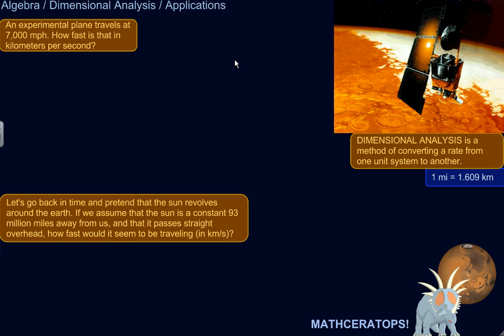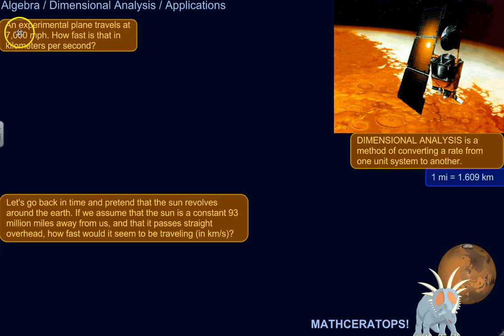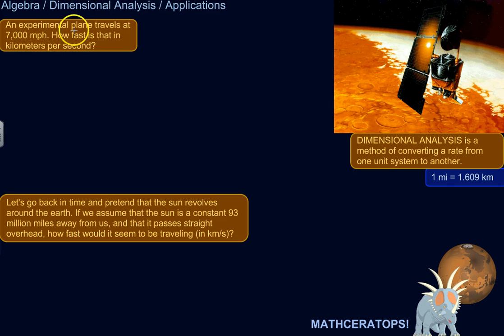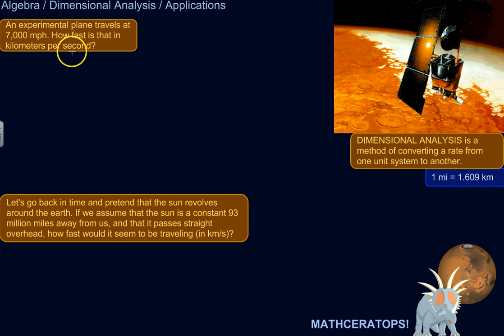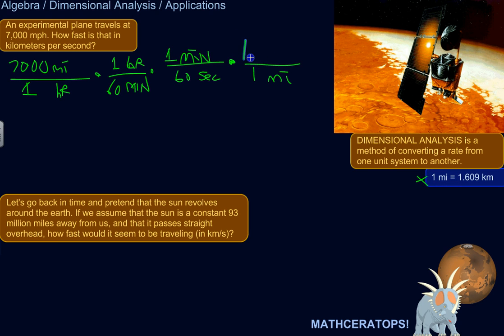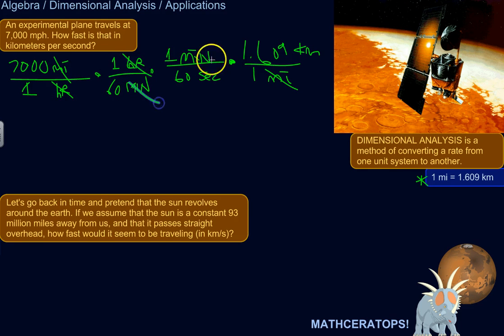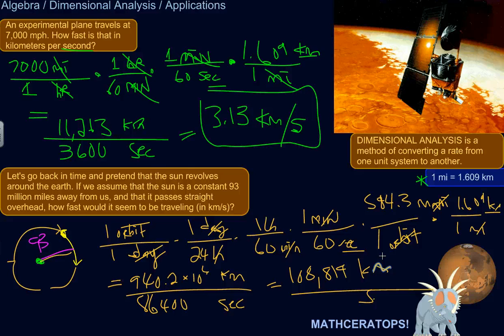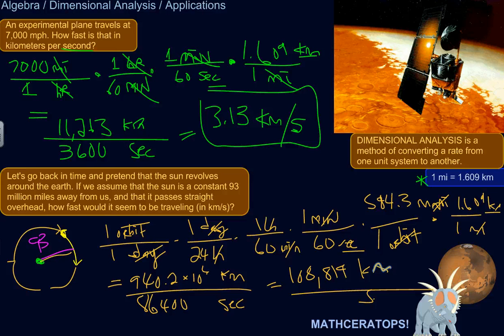Real World Applications of Dimensional Analysis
| In this lesson, we'll go through a couple of interesting real world applications of dimensional analysis involving rockets and stars traveling at super high speeds!